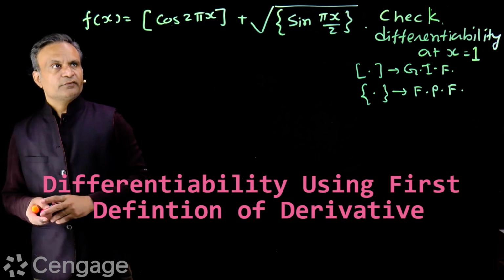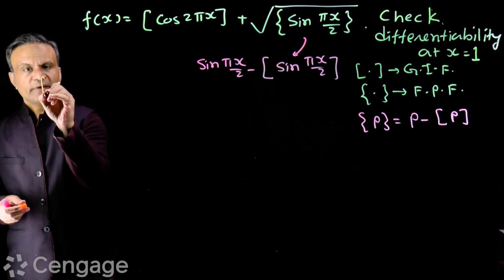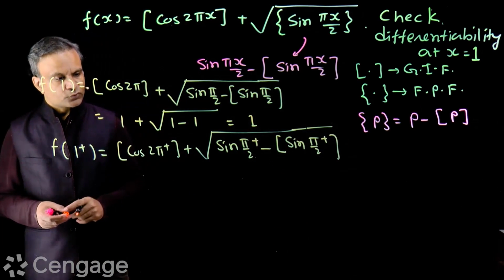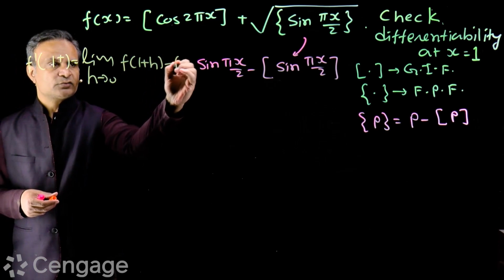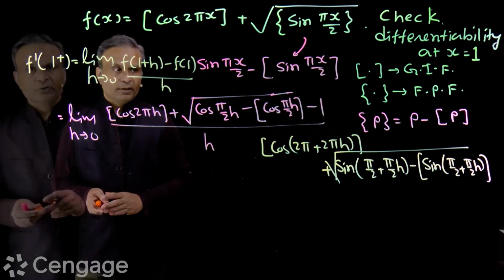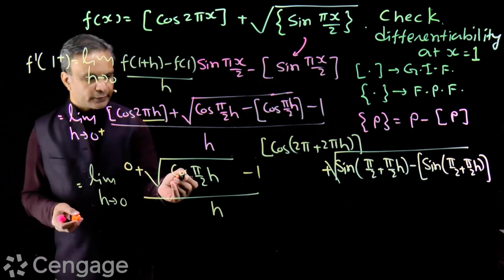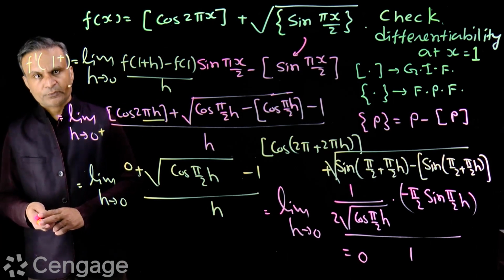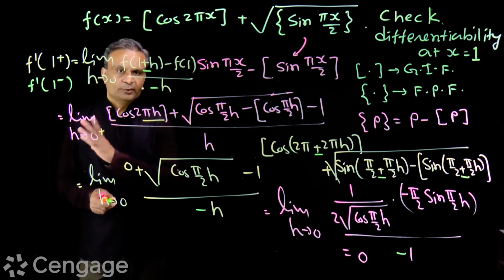Differentiability | Cengage Exam Crack | G Tewani | Crack JEE 2022 | Mathematics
For more information on Cengage Exam Crack Series® products [JEE Main | JEE Advanced | NEET], please

Keep learning!